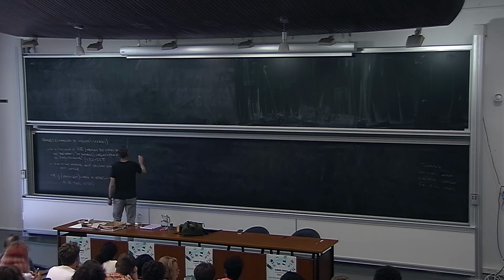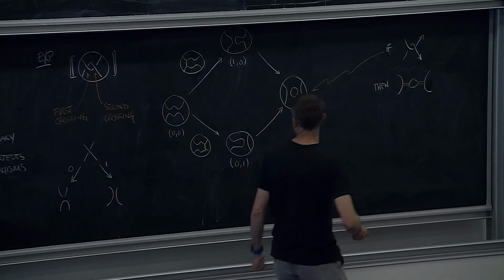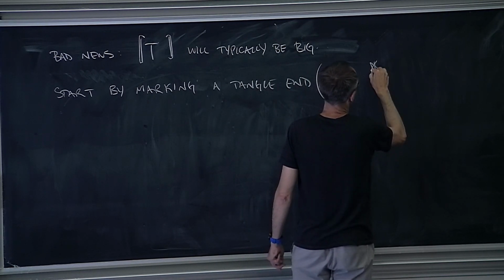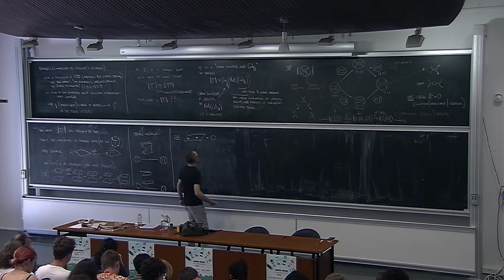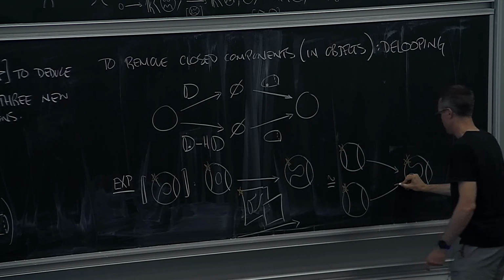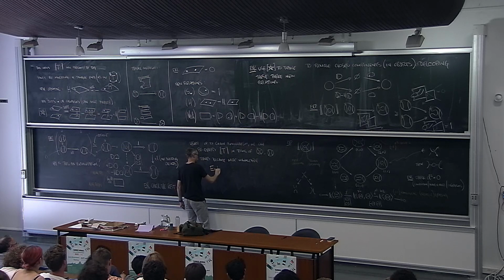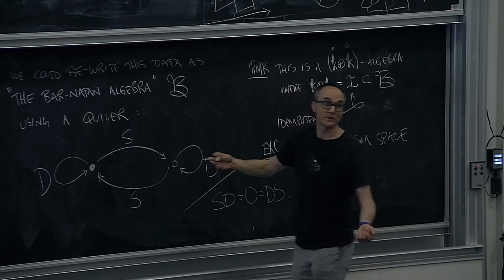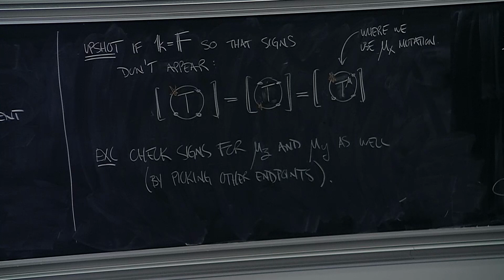Liam Watson - Khovanov invariants via immersed curves 2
Both Heegaard Floer homology and Khovanov homology admit relative versions associated with surface decompositions. In the case of a manifold with torus boundary, the Heegaard Floer invariant can be Both Heegaard Floer homology and Khovanov homology admit relative versions associated with surface decompositions. In the case of a manifold with torus boundary, the Heegaard Floer invariant can be interpreted in terms of immersed curves in a punctured torus; and in the case of a 4-ended tangle, the Khovanov invariant can be interpreted in terms of immersed curves in the 4-punctured sphere. While these invariants have different origins, this point of view highlights common algebraic underpinnings. Using mutation as a point of departure, this series will focus on Khovanov invariants in order to tell some of the algebraic and the geometric parts of this story.

Lecture 1 (1 hour): Conway's mutation problem

Lecture 2 (1.5 hours): Bar-Natan's category from a bordered perspective

Lecture 3 (1.5 hours): Tangle invariants as immersed curves

Lecture 4 (1 hour): Linearity: towards mutation invariance over any field